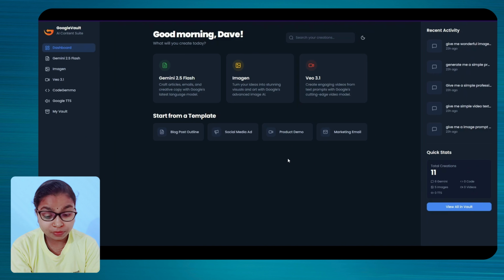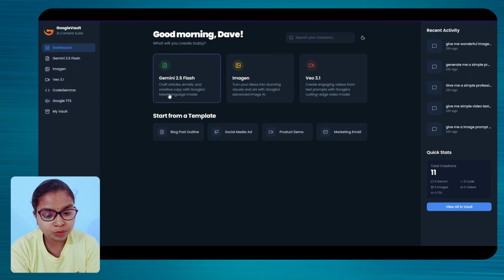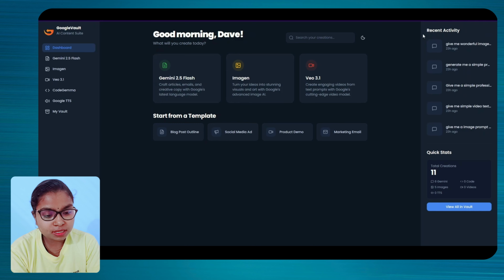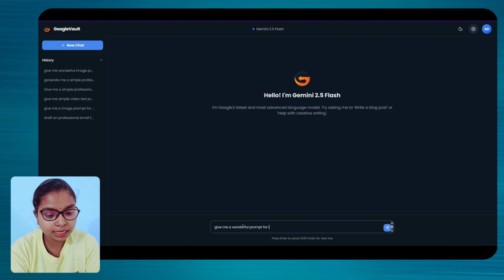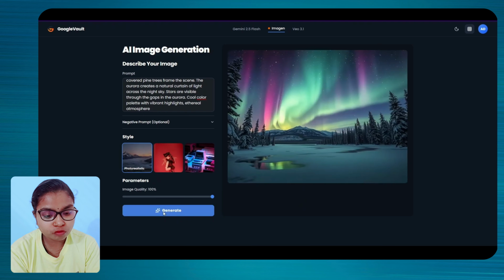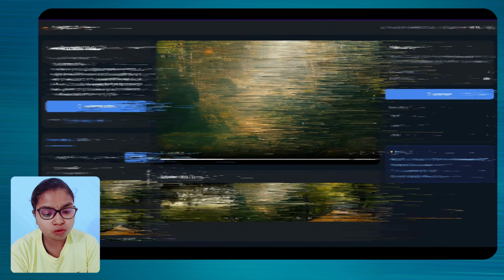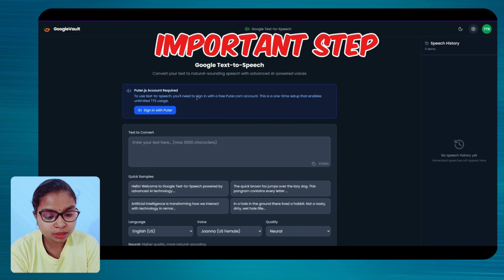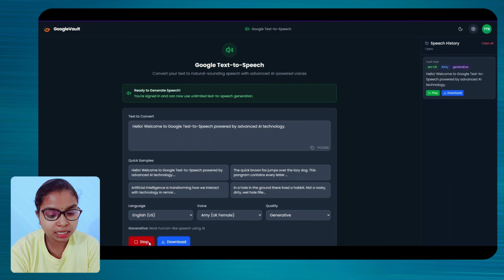GoogleVault Review – Is This the Best All-in-One Google AI Tool of 2025?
In this video, I’m breaking down GoogleVault, the all-in-one Google AI Suite that gives you access to Gemini 2.5 Flash, Imagen, Veo 3.1, CodeGemma, Google TTS, MyVault & more — all with a one-time payment and no monthly subscription.

I’ll explain everything in the simplest language possible and also give you a full dashboard demo, so you’ll know exactly what you’re buying.

⏱️ Timestamps

00:00 – Intro
01:27 – GoogleVault walkthrough
06:06 – Final Verdict
06:19 – Special Bonuses